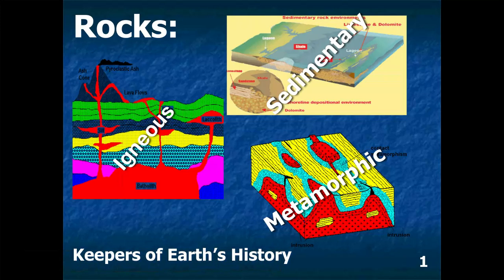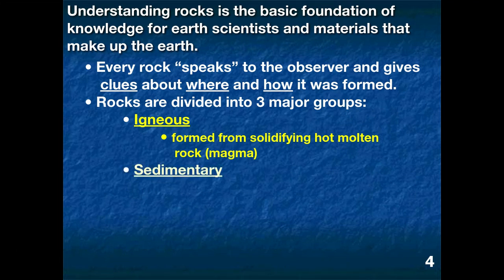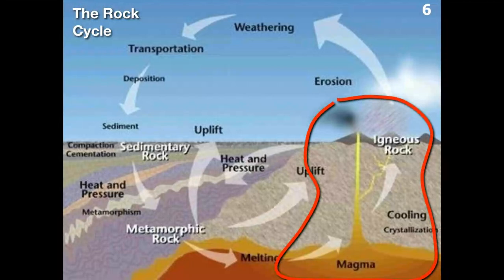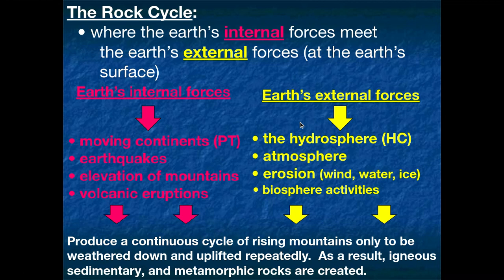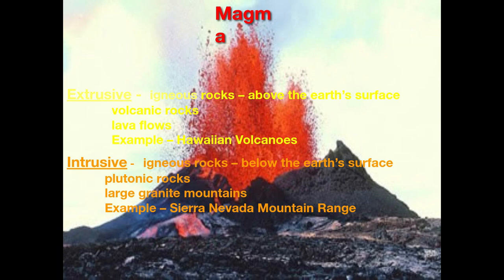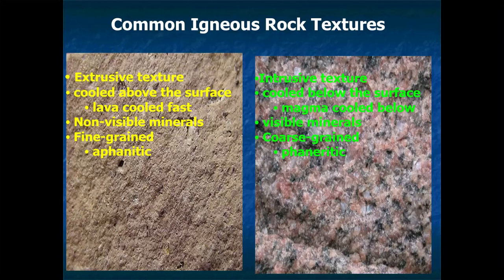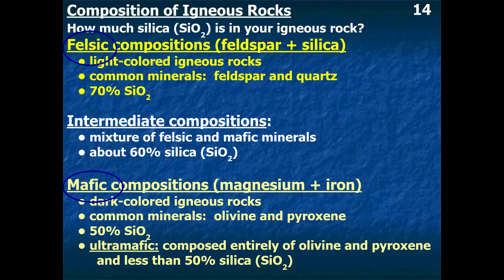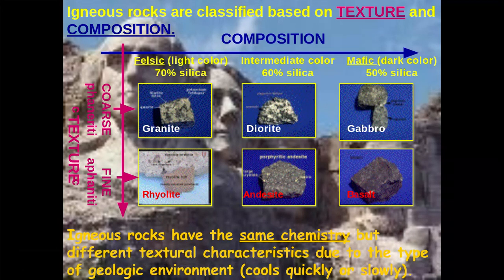Rocks Part 1